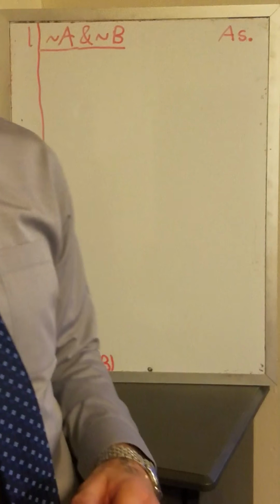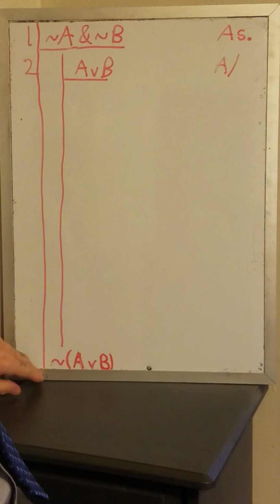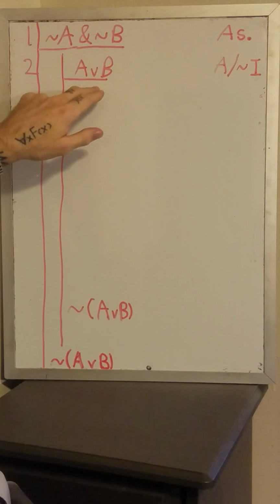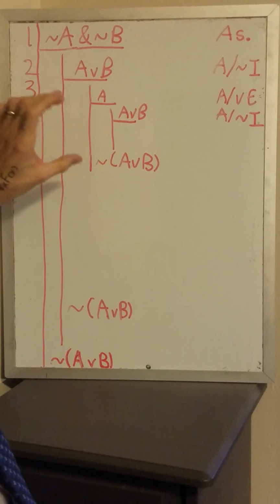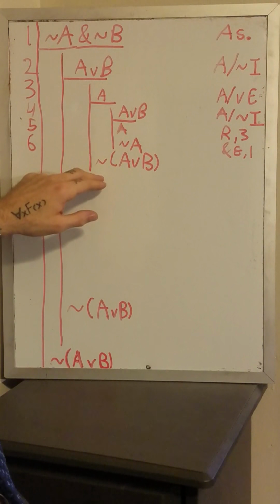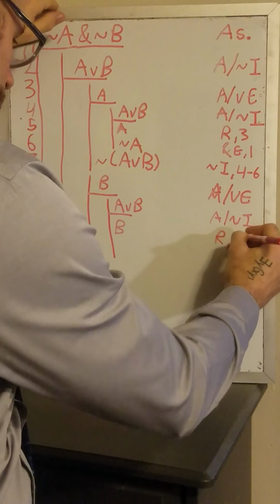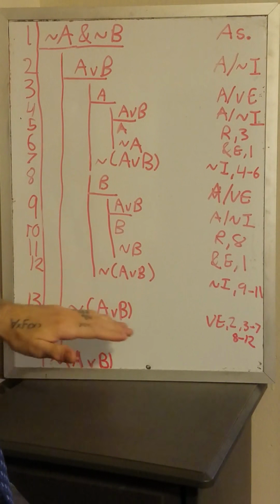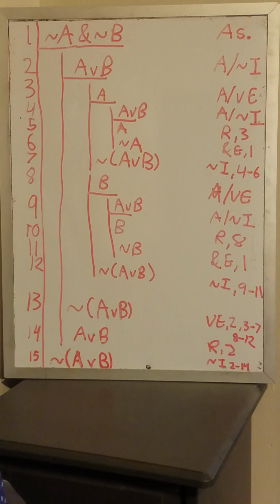Video 24: SD Derivation Strategies, Part 3